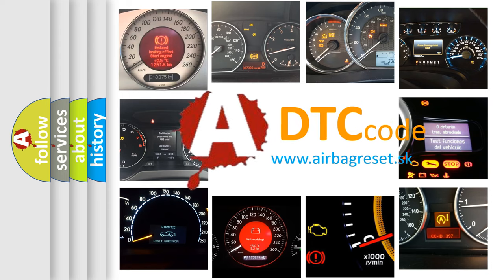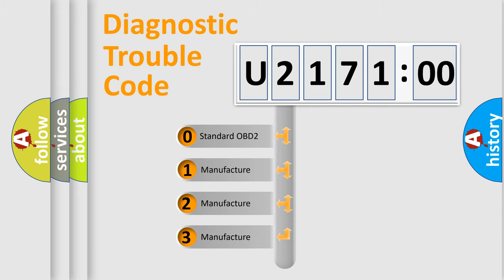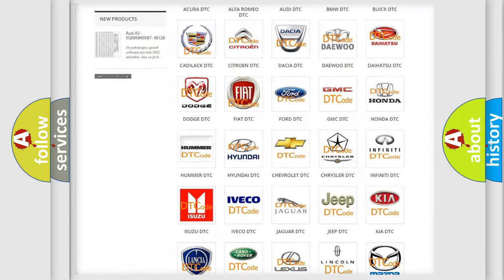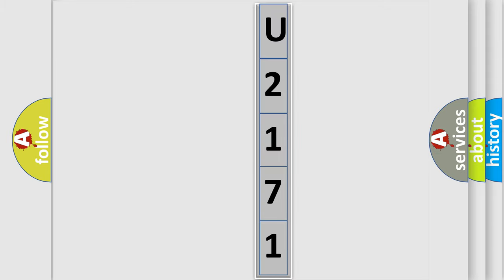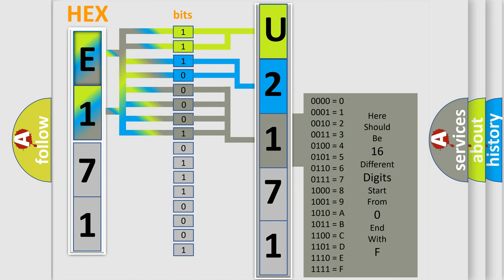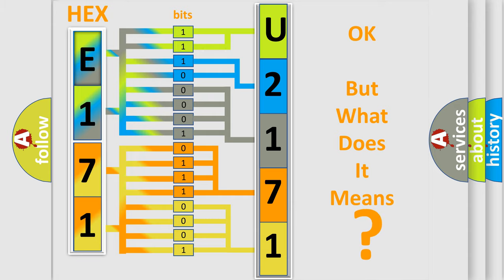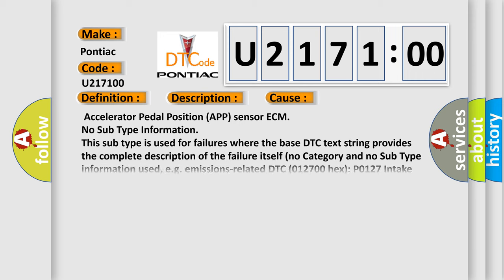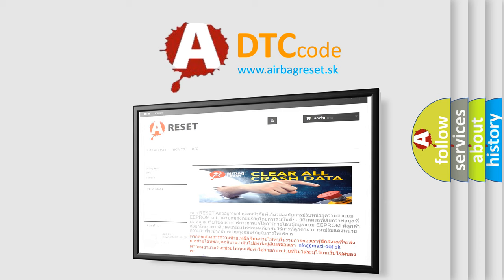DTC Pontiac U2171-00 Short Explanation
Contents:
0:21 Basic DTC analysis according to OBD2 protocol standard.
1:48 Insight into programming
2:58 A diagnostically understandable description of the Diagnostic Trouble Code
3:05 Basic error definition

Make:
Pontiac
Code:
U2171 00
Definition:
ThrottleorPedal Position SensororSwitch "D" Circuit RangeorPerformance
Description:
Monitor runs whenever following DTCs are not present: None Either of the following conditions met: Condition (a) or (b) (a) Engine switch: ON (b) Throttle actuator power: ON
Cause:
 Accelerator Pedal Position (APP) sensor ECM
Failure Type: